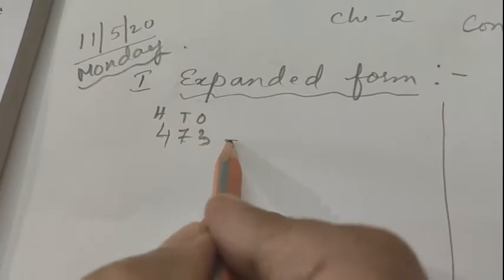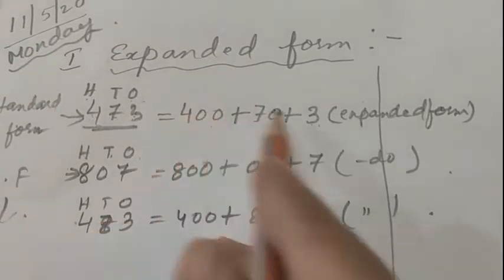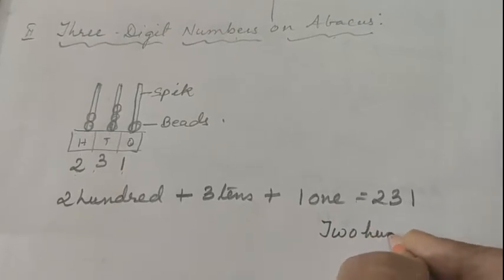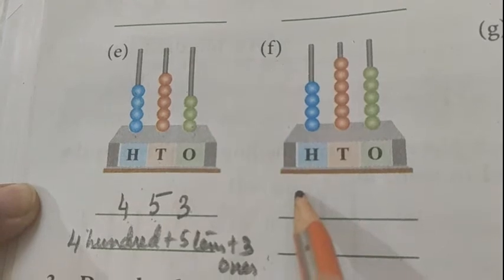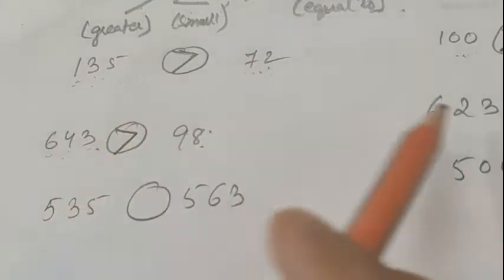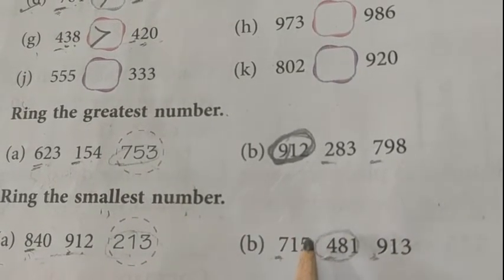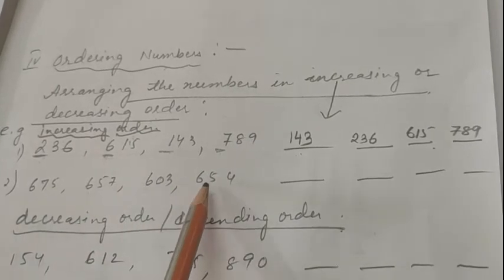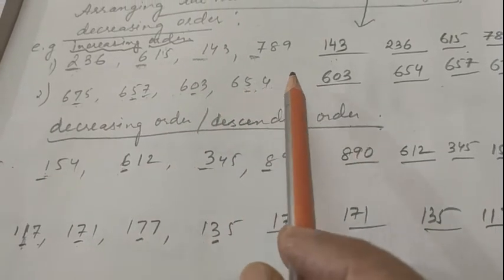Class 2 Maths- Ch 2 Continuation,Dated-11/05/2020